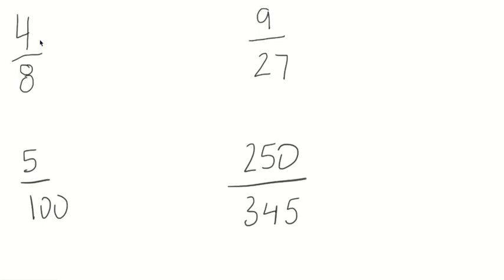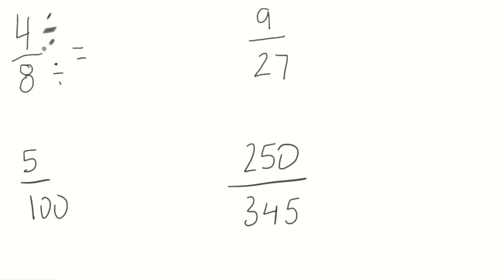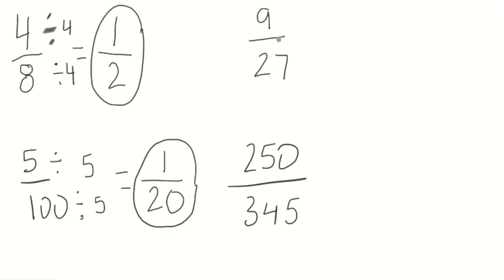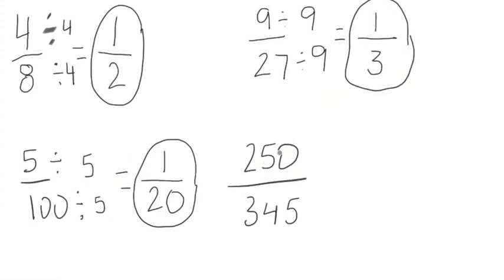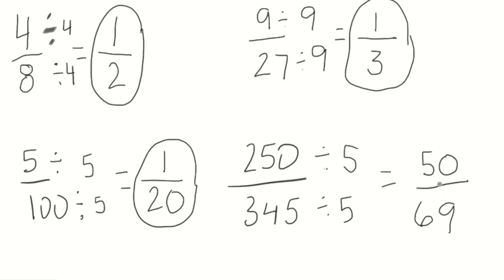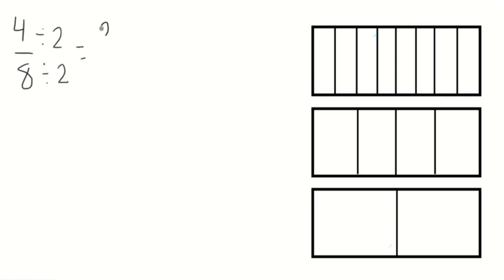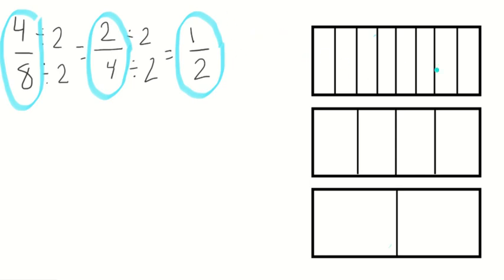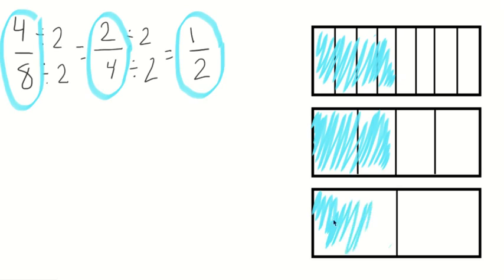Reducing or Simplifying Fractions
Want to review simplifying/reducing fractions?

Includes the process of simplifying/reducing, why we simplify/reduce, and a visual to make sense of it all.